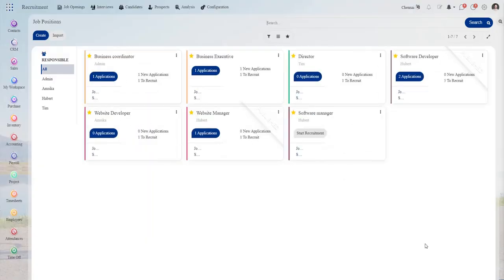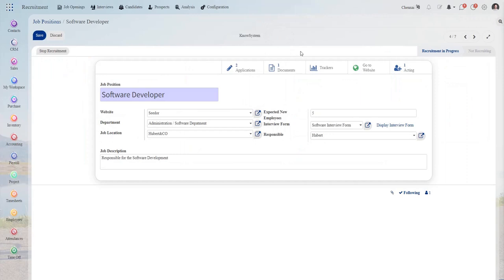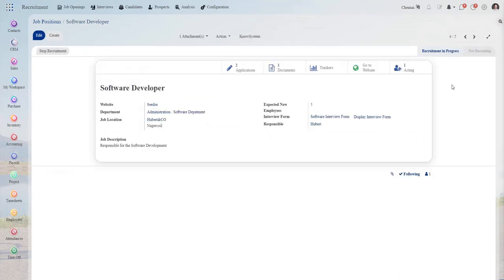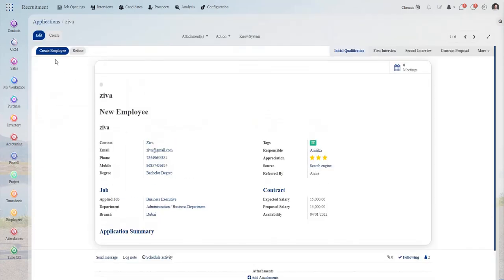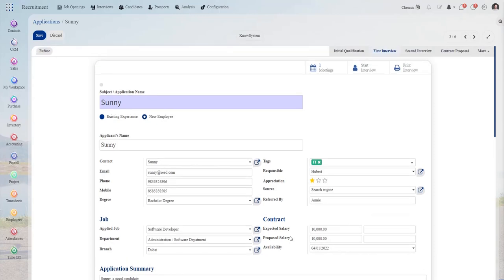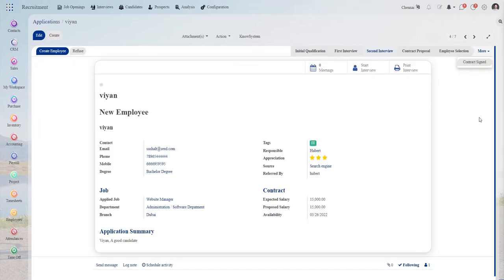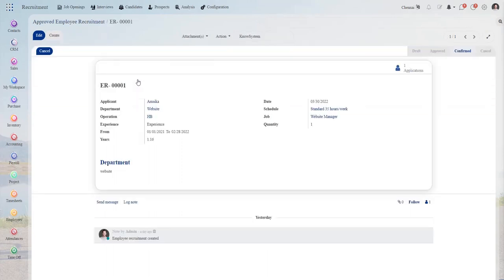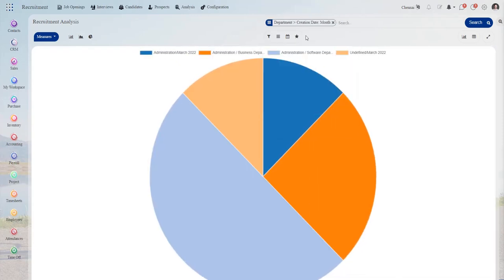How to manage the Recruitment in Bookseedor | Seedor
In this video we can see "How to manage the Recruitment in Bookseedor"

Recruiting the right employee is essential and will be a key for the organization's growth. Using Seedor we can efficiently manage the process of Recruiting a candidate.

Bookseedor is ready accounting software that lets you to send invoices reconcile bank transactions, track inventory, able to make purchase